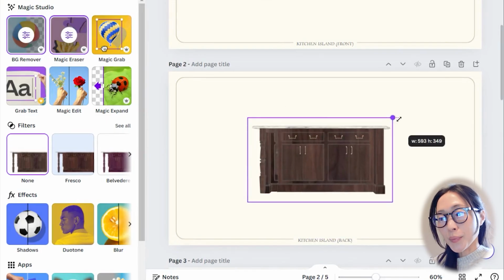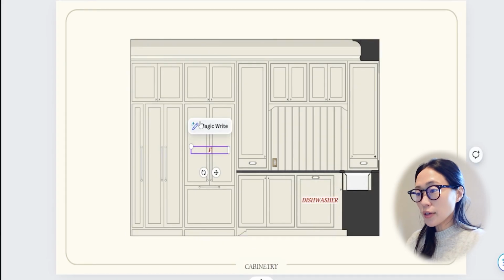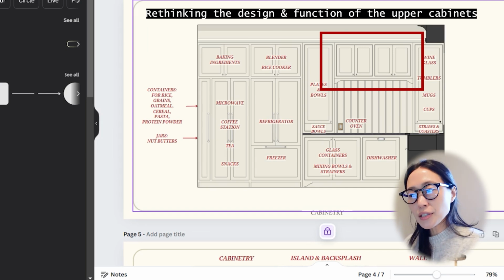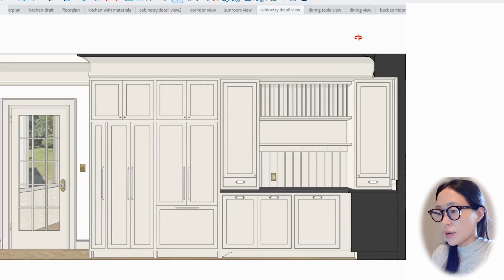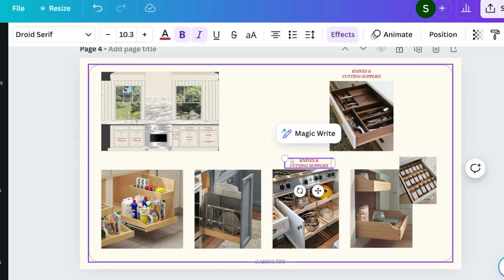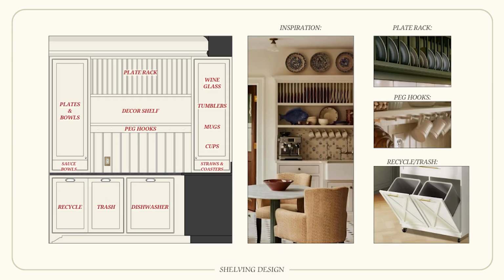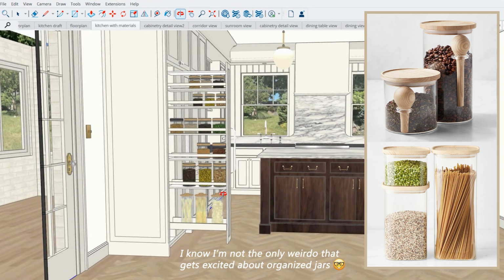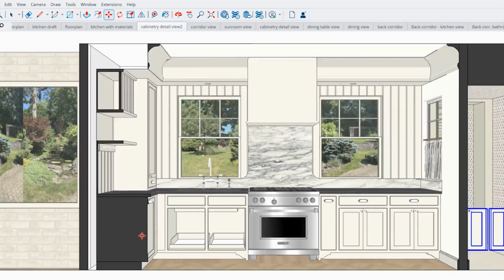An Interior Designers Kitchen Remodel in New Jersey | custom cabinetry and storage solution tips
HEY THERE to all my Type-A design friends, I have a video for you🤓 We're getting into the nitty-gritty of designing a kitchen. Welcoming you into my design process of figuring out where EVERYTHING goes inside the cabinets. Hope this video gives you some inspiration on designing your own kitchen or just taking some simple tips on storage solution✨

♡ Sarah

Programs I used:
Canva: For laying out the drawings and notating
Sketchup: 3-D modeling

00:00  Intro
01:00  Recap of kitchen design
01:51  Using Canva to layout elevations
03:39  Mapping out storage for all kitchen items
05:22  Updating a portion of the cabinet design
07:01  Utilizing Pinterest to gather storage inspo
08:22  Full presentation of storage solutions
09:48  3D Modeling the inside of the cabinets
12:49  Next Steps
13:34  Outro